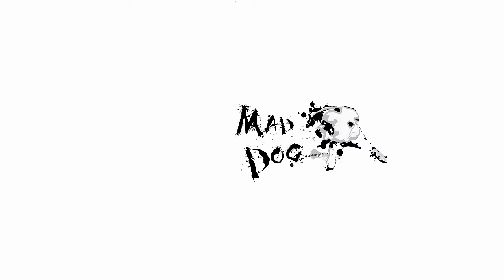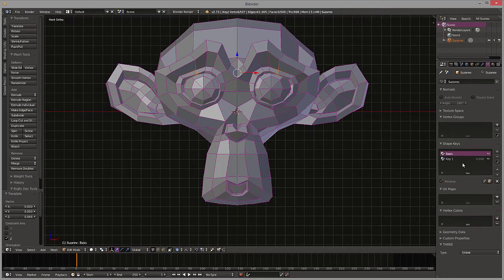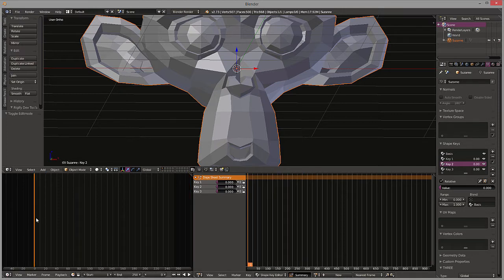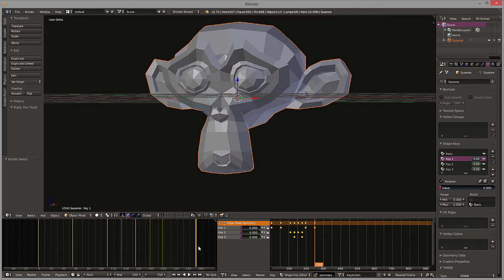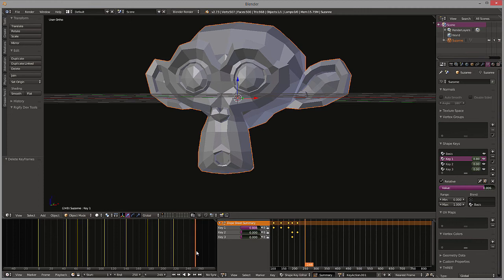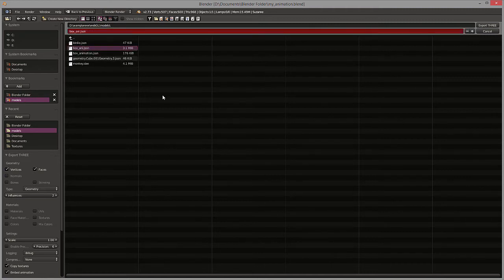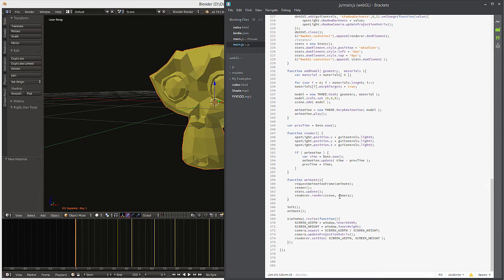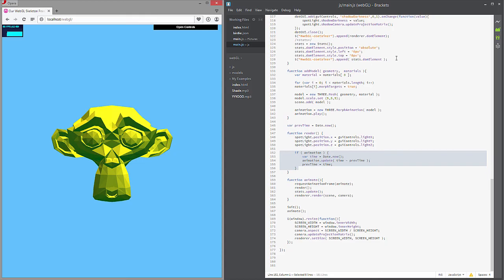Learning THREE.js - 13 -- Blender "Talking Monkey" Animation Import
This tutorial covers importing a animated blender object into three.js.  Specifically, it covers creating shape keys and moving a object to allow for a morph target animation in three.js.

*Note I slowed down  the animation*